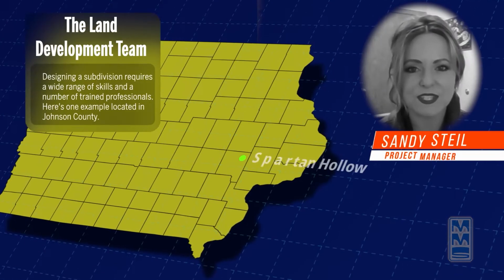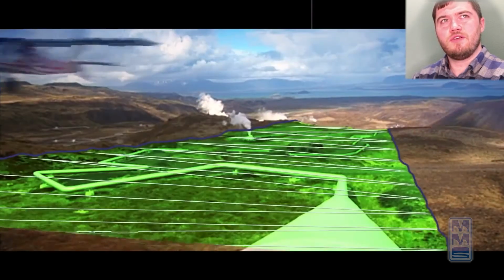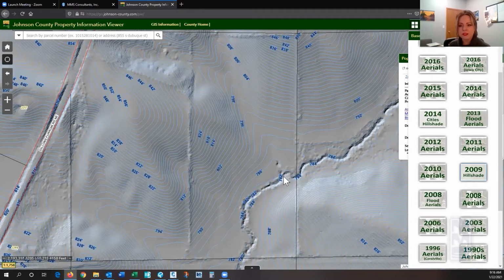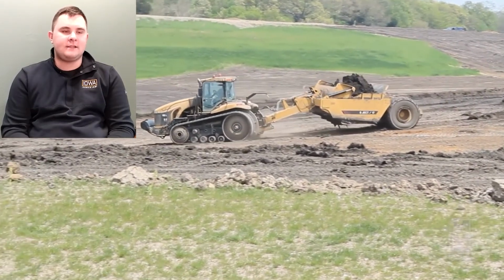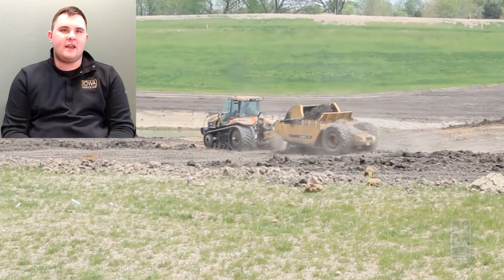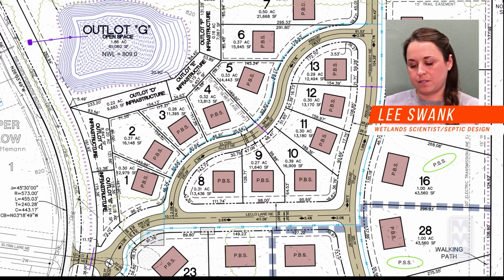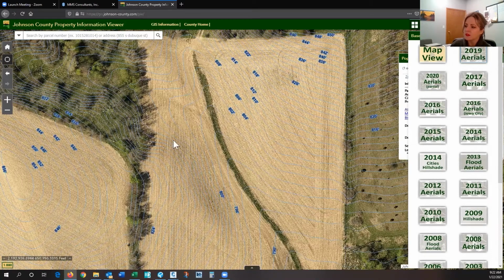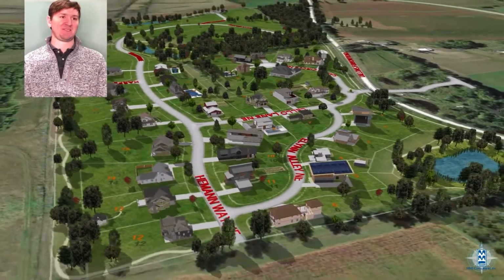MMS Build My Future Presentation